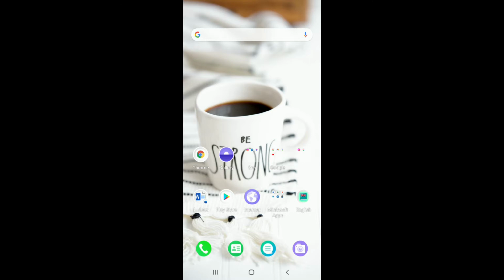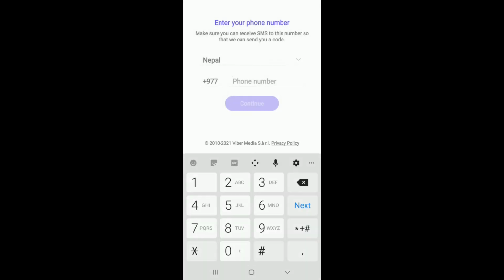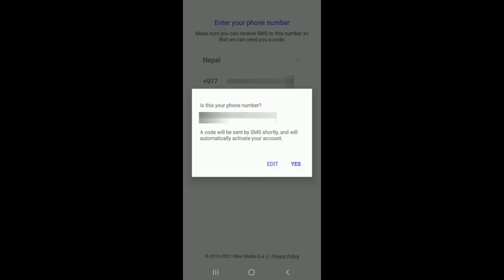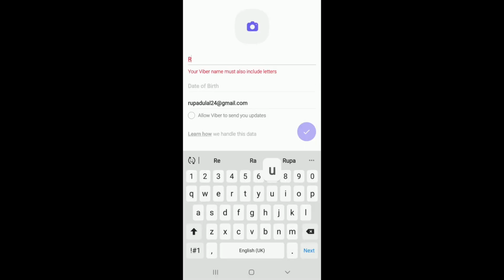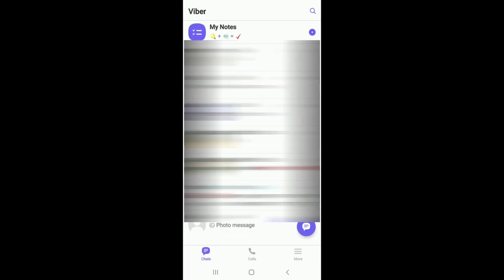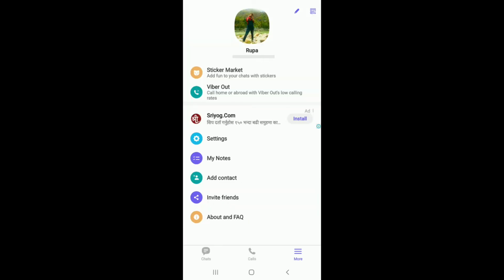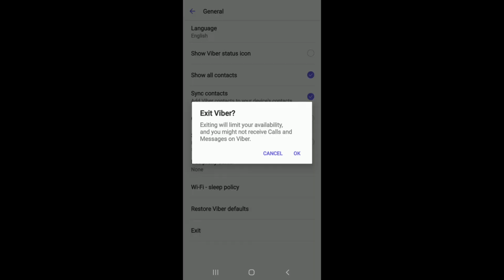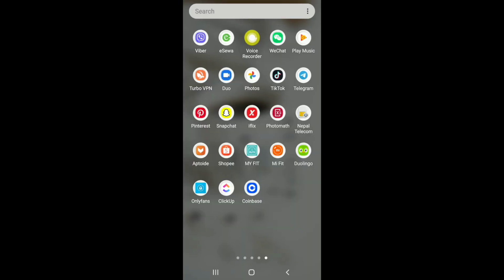Viber Logout 2021: How to Sign Out of Viber?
In this tutorial, I'm going to show you how to logout of Viber on your phone in just a few easy steps.
I'm going to teach you how to log out of the Viber app on your device. It's an important step so that nobody else can access your account or make calls without permission!

1) Go into the settings icon by pulling down from the top menu bar.
2) Scroll down until you see "Log Out." Tap it and then confirm again with "Yes" when prompted.
3) You'll be asked for a password
4) After entering, tap Log Out and then confirm that you want to disconnect from Viber once more